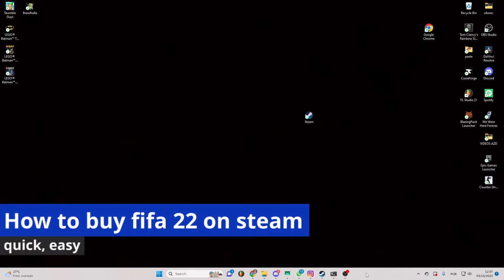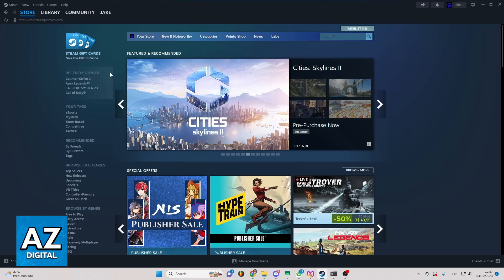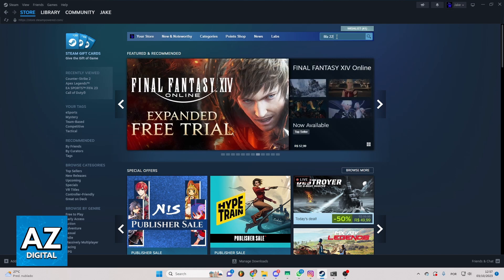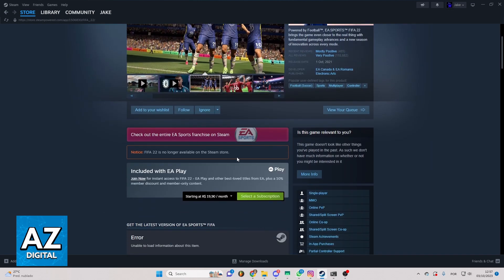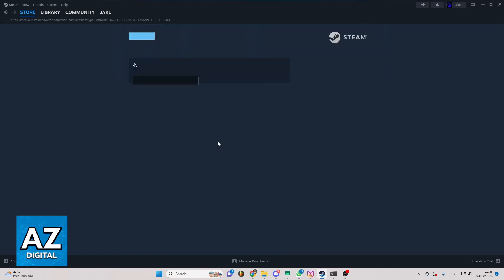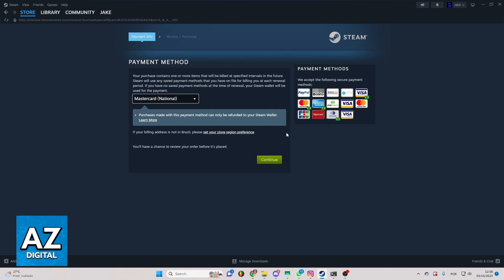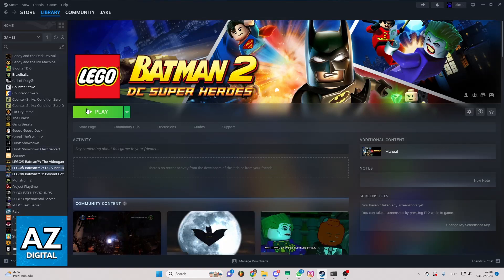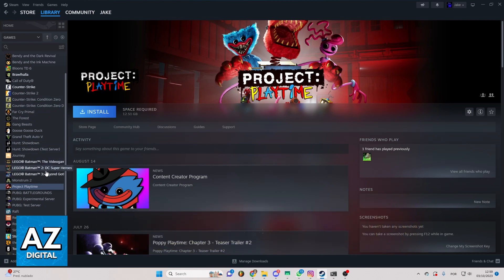How To Buy FIFA 22 on Steam (Very EASY!)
In this video I will clear your doubts about how to buy fifa 22 on steam, and whether or not it is possible to do this.

Welcome to the video: How To Buy FIFA 22 on Steam